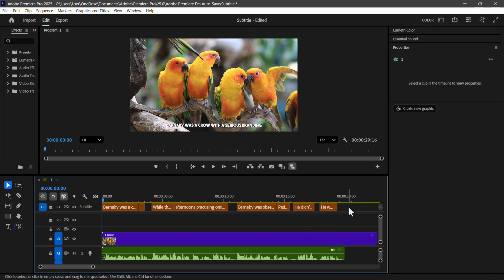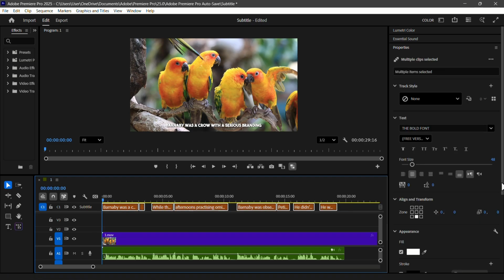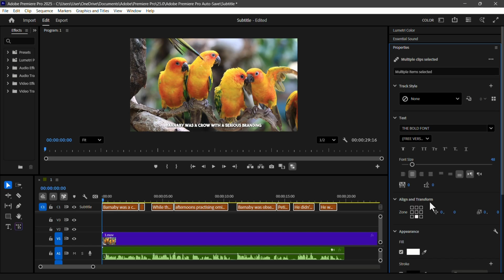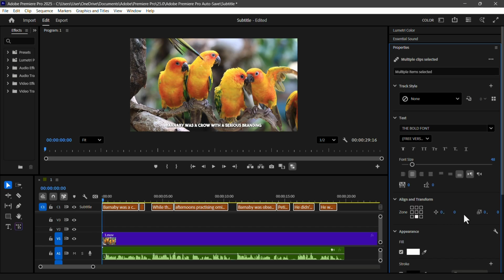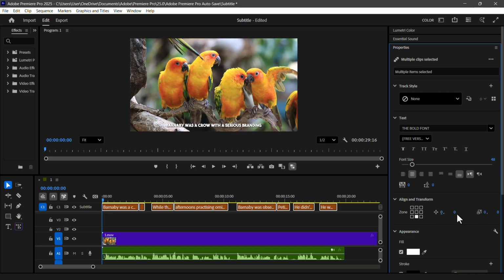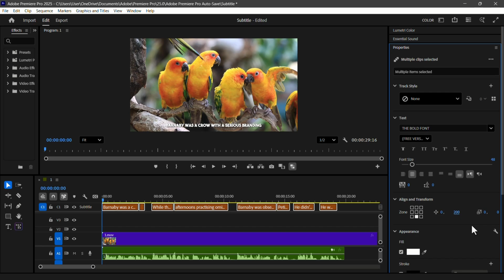How to Move Captions to Exactly Where You Want Them in Adobe Premiere Pro 2026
In this tutorial, you’ll learn how to move captions in Adobe Premiere Pro 2026 and place them exactly where you want on the screen. If you’ve ever struggled with captions snapping to preset areas or not moving precisely, this premiere pro caption position tutorial will walk you through the correct method step by step. Whether you’re editing YouTube videos, social media content, or professional projects, accurate caption placement is essential for clean and readable subtitles.

This guide covers how to move captions in Premiere Pro using both horizontal and vertical positioning controls. You’ll see how to position captions in Adobe Premiere Pro beyond the default alignment zones and achieve a premiere pro captions exact position using manual coordinate adjustments. We’ll also explain how to change caption position in Premiere Pro when subtitles won’t move as expected and why negative values are required when captions are already placed near the bottom of the frame.

You’ll also learn how to control Premiere Pro vertical and horizontal position captions, making it easy to fine-tune subtitle placement for different aspect ratios and layouts. This Premiere Pro subtitle placement tutorial is perfect if you want to understand how to adjust subtitle position in Premiere Pro with precision instead of relying on automatic snapping tools.

If your captions aren’t moving correctly or seem stuck, this video will help you fix caption position in Premiere Pro and correctly use Premiere Pro subtitle alignment settings. By the end, you’ll confidently know how to move text position in Premiere Pro and customize your captions exactly to your workflow using Adobe Premiere Pro 2026.

This tutorial is ideal for beginners and experienced editors alike who want full control over caption and subtitle placement.